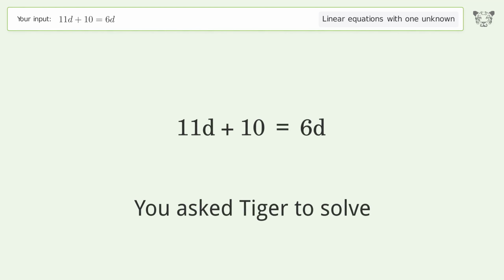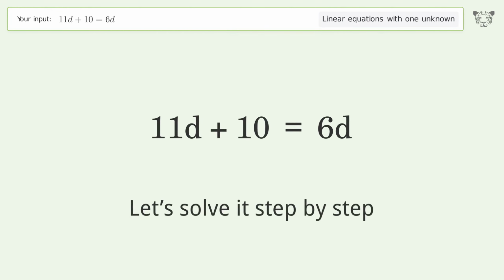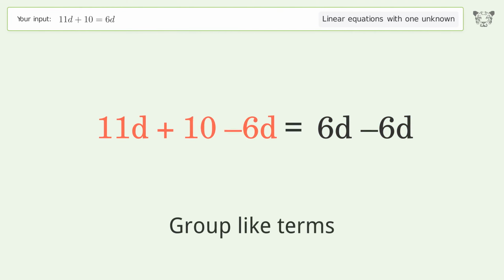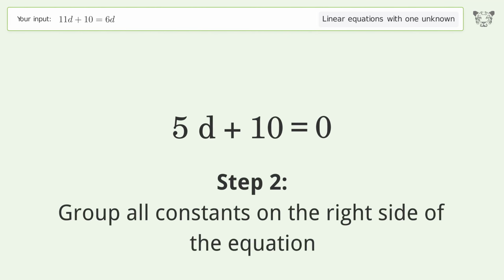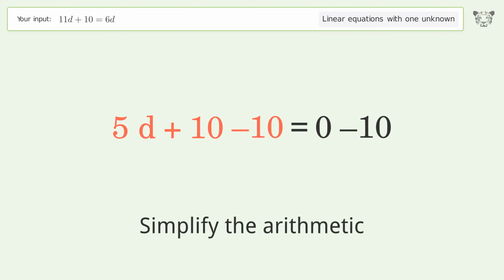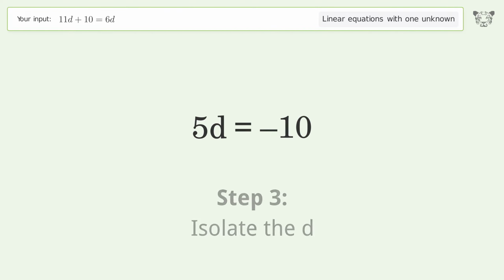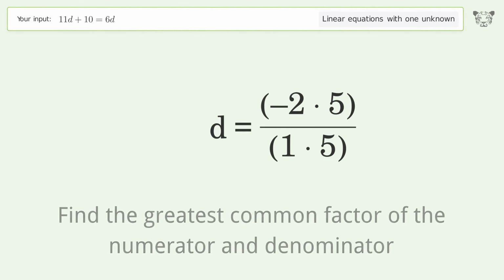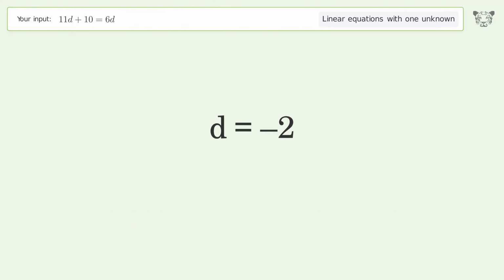Linear equation with one unknown: Solve 11d+10=6d step-by-step solution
Solving 11d+10=6d using the linear equation with one unknown solver

for a step-by-step and more tips and tricks for dealing with linear equations with one unknown.